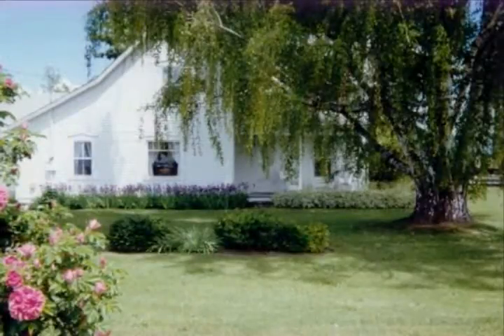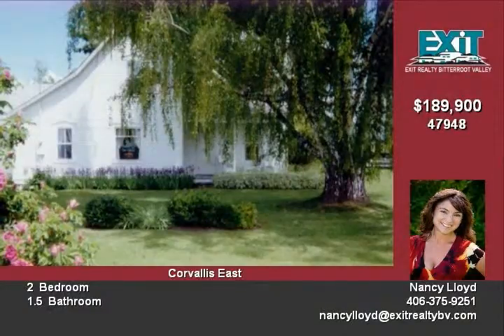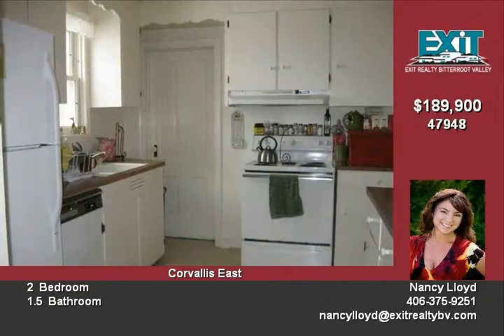288 Quast Ln Corvallis MT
I am proud to present this beautiful home that rests on 107 acres and neighbors twelve hundred acres of conservation land owned and operated by The Teller Purchase this two story home full of country charm, featuring two bedrooms and one and quarter bath The wood stove, walk in pantry, built in hutch and covered porch are just a few of the unique characteristics of this home The landscaping is spectacular and includes underground sprinklers The shop is offered complete with heat, water and power Please contact Nancy Lloyd for your preview today 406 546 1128

Video uploaded on Tue 09 Mar, 2010
real estate Corvallis MT